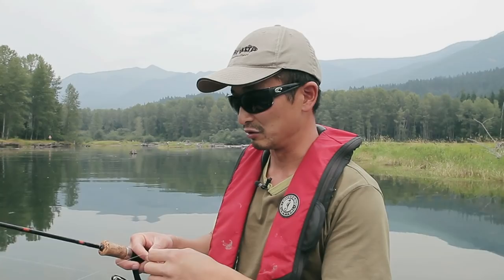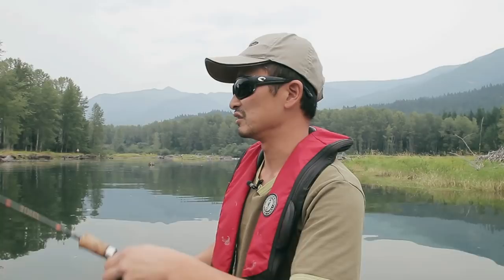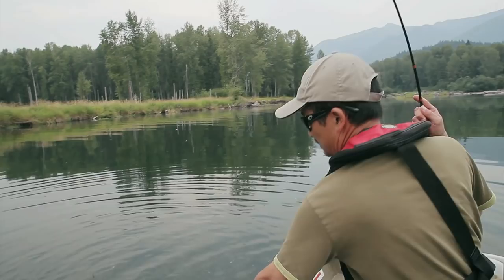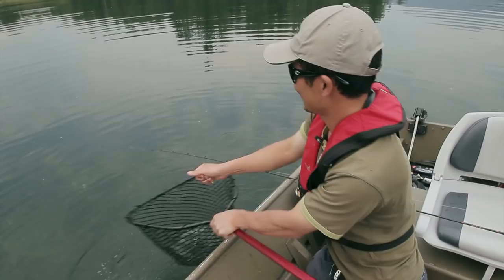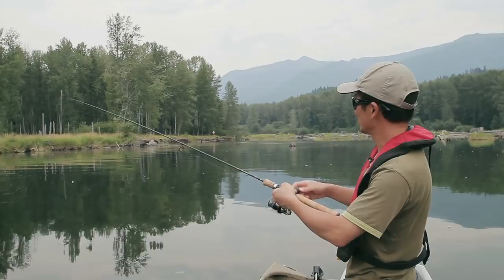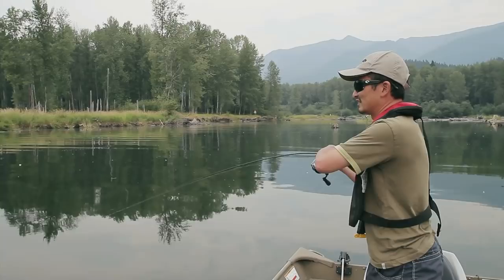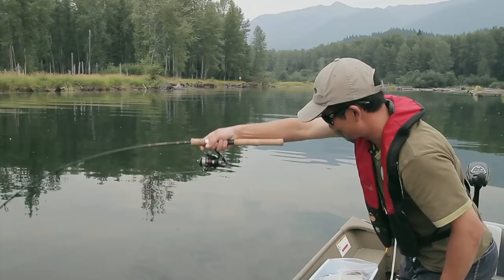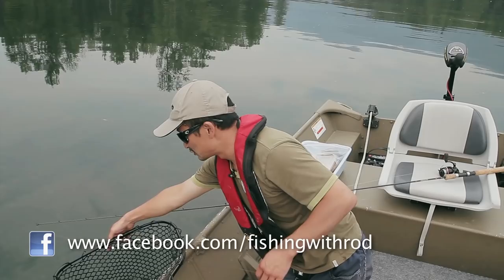DROPSHOTTING FOR BULL TROUT FISHING | Fishing with Rod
Soft plastic baits are typically used for largemouth and smallmouth bass fishing, but they can also be used to catch big trout. In this video tutorial, we use a curly tail grub on a drop shot rig, targeting bull trout at lakes in British Columbia Canada.

Camera: Jake Park
Editing: Rodney Hsu
Copyright: Fishing with Rod Production